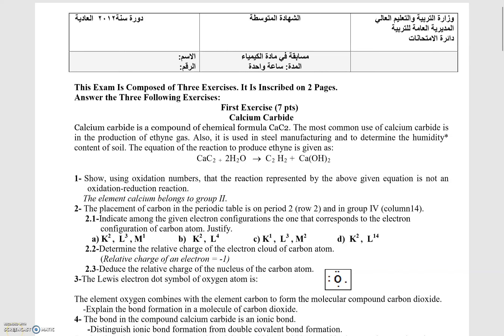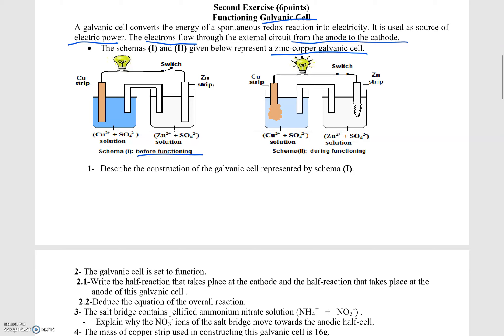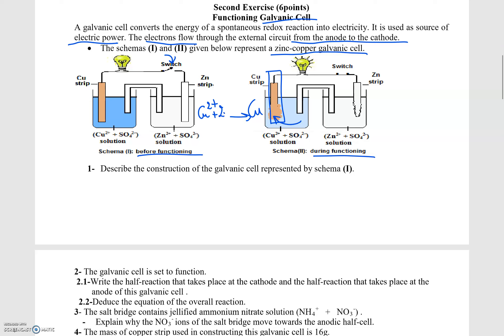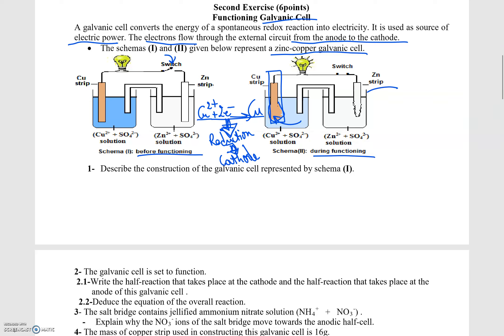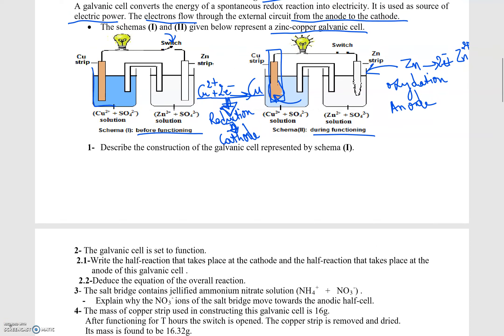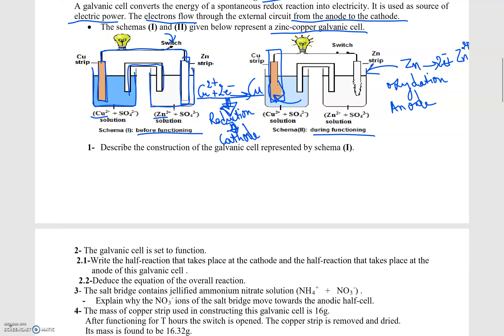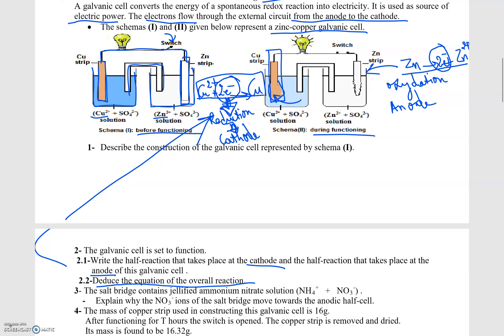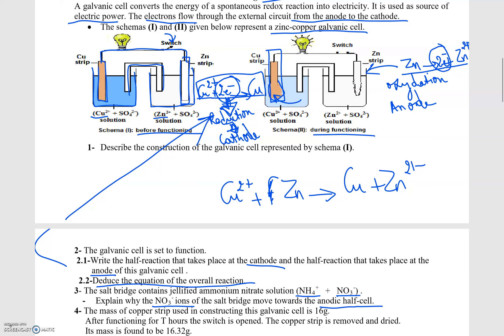“Grade 9 E” Chemistry Lesson from April 22nd till April 30th,2020